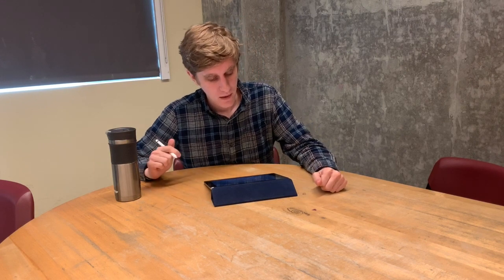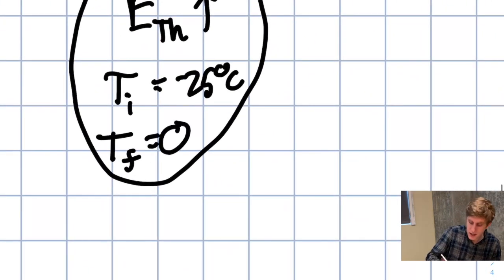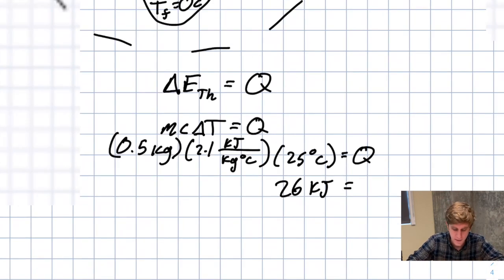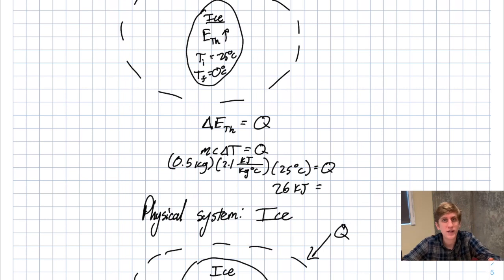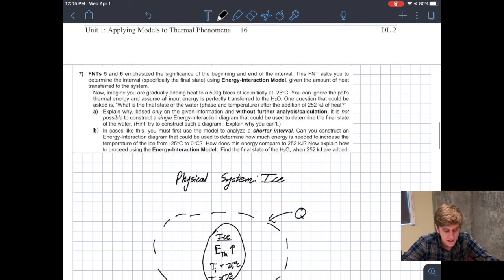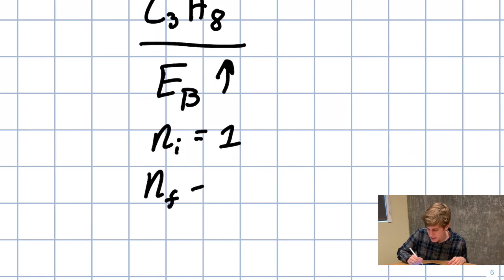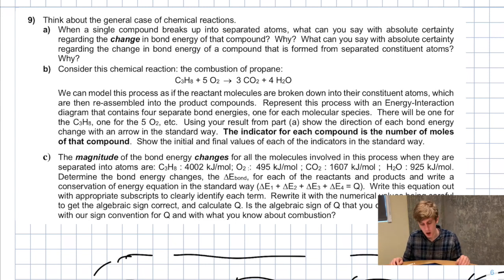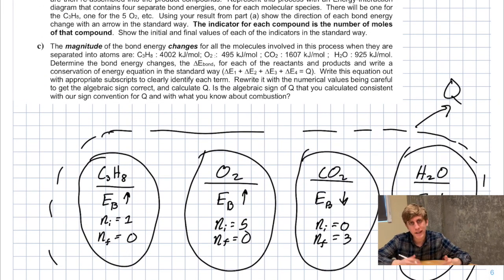Physics 7A, DL3: Comment on Problem Solving, FNTs 7 and 9